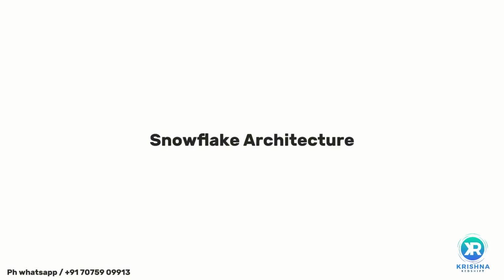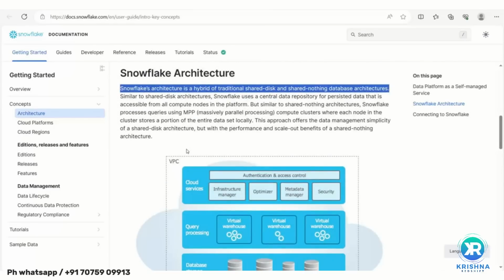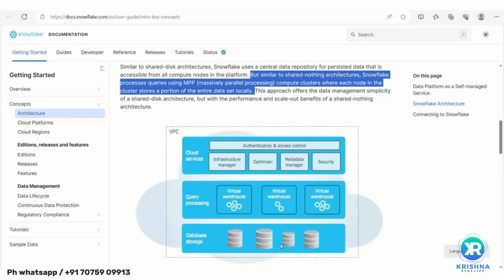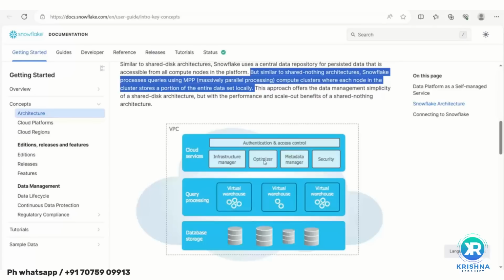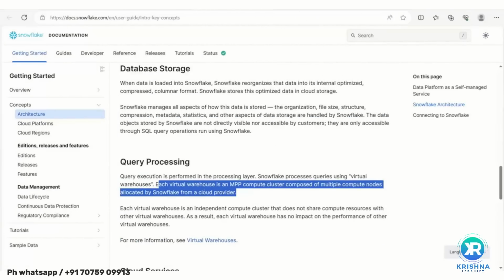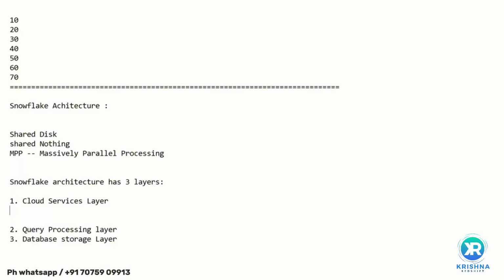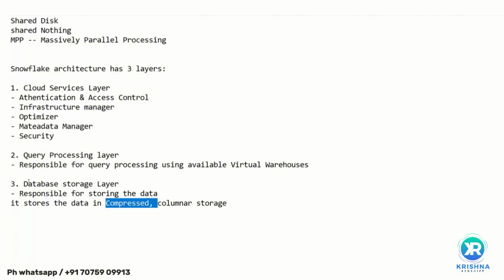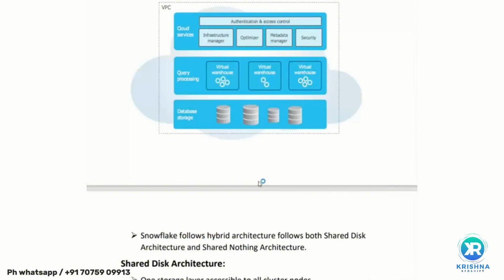Snowflake Complete Trainings [Part - 5] | Snowflake Architecture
Unravel the secrets behind Snowflake's powerful architecture. This in-depth video will explore the key components of Snowflake, including its unique multi-cluster shared data architecture, virtual warehouses, and micro-partitions.

Key topics covered:

1. Multi-Cluster Shared Data Architecture:
Understand how Snowflake's architecture enables scalability and performance.
Learn about the concept of virtual warehouses and how they work.
2. Micro-Partitions:
Explore the role of micro-partitions in optimizing query performance.
Discover how micro-partitions are automatically created and managed.
3. Data Storage and Compression:
Learn about Snowflake's columnar storage format and compression techniques.
Understand how data is organized and stored in Snowflake.
4. Query Processing and Optimization:
Explore Snowflake's query optimizer and its role in efficient query execution.
Learn about query parallelization and resource allocation.
5. Security and Governance:
Understand Snowflake's robust security features, including role-based access control and data encryption.
Learn about data governance and compliance capabilities.

By the end of this video, you'll have a solid understanding of Snowflake's architecture and how it contributes to its exceptional performance, scalability, and security.